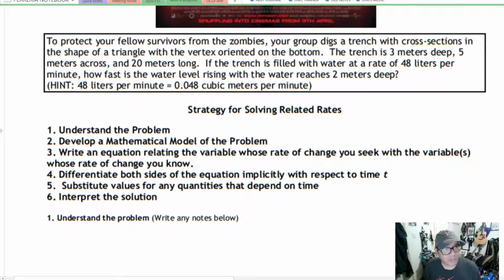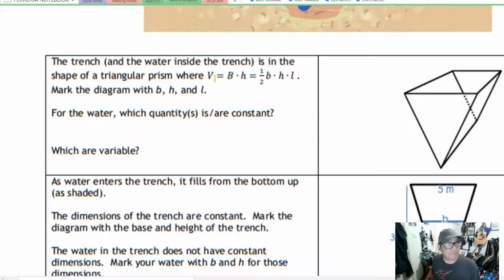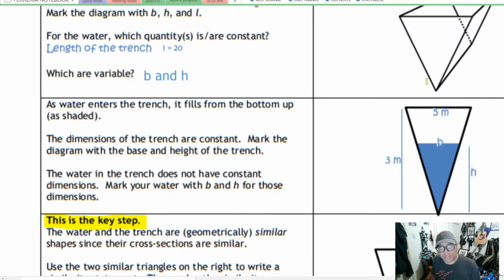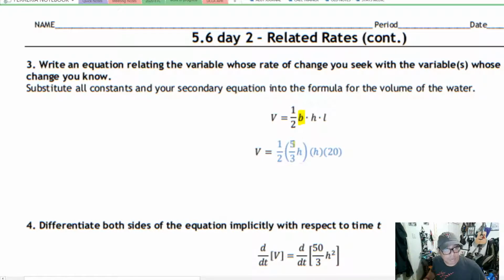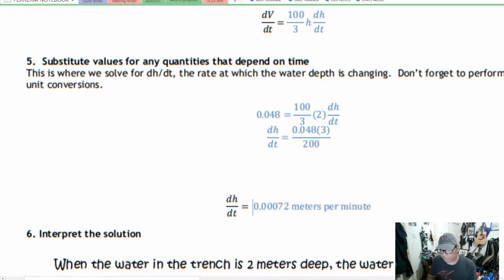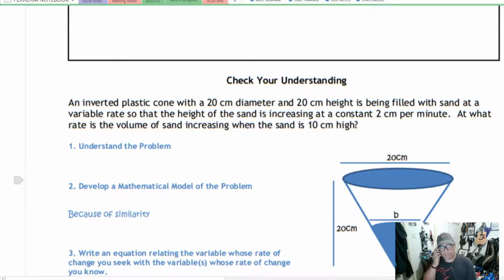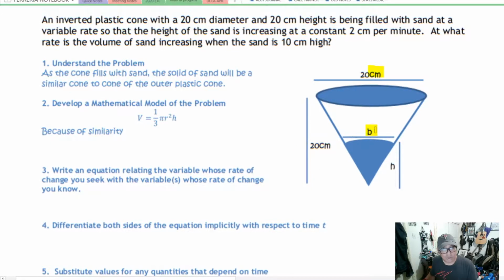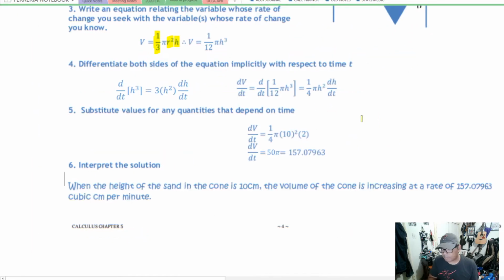5.6 Day 2 Calculus Trainer - Related Rates Part 2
This AP CALCULUS video continues the method for solving problems involving related rates.  This part focuses on problems that depend on geometric formulas (volume, area, etc) and makes use of similarity of shapes and solids.  This video is for use in Ferreria Math Class's lessons on CALCULUS.